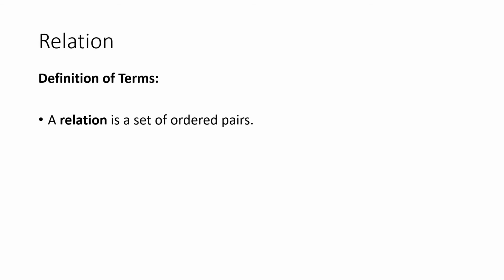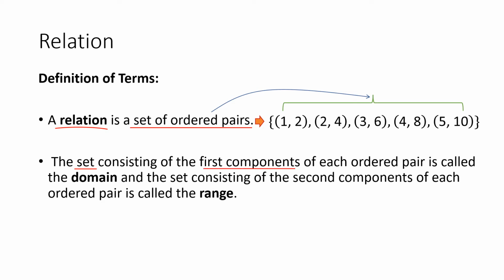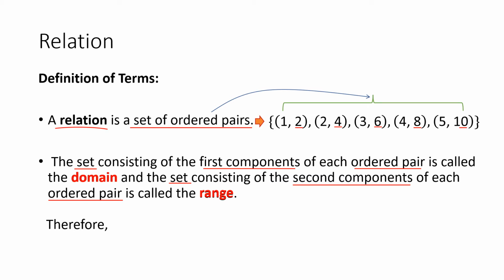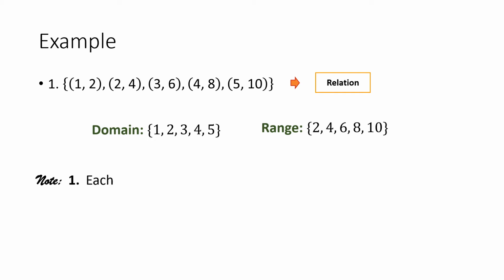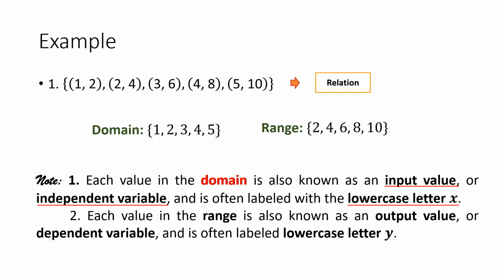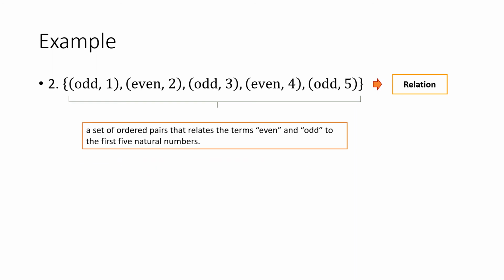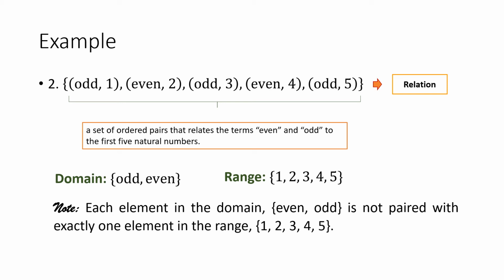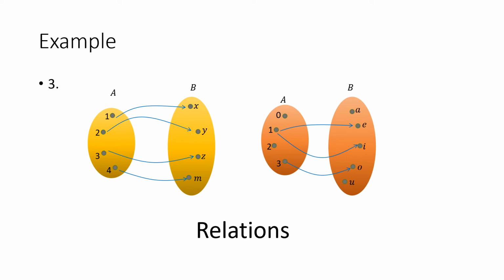Relation: Definition and Examples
This is a video that discusses the definition and examples of a relation.